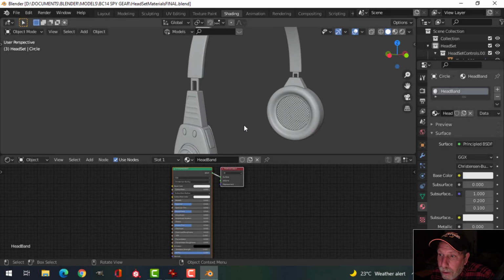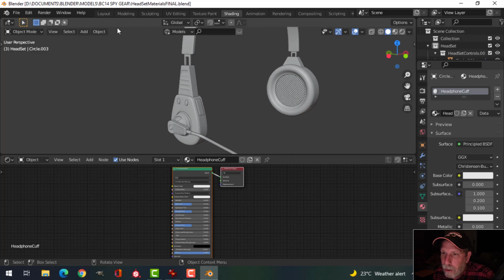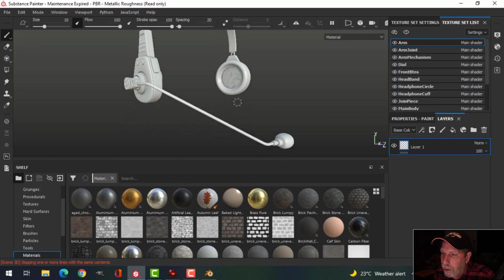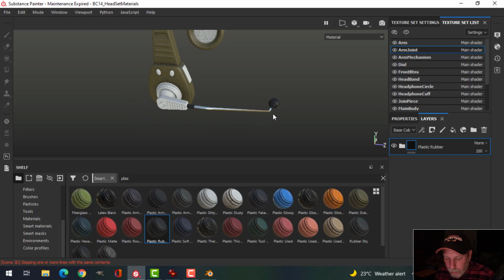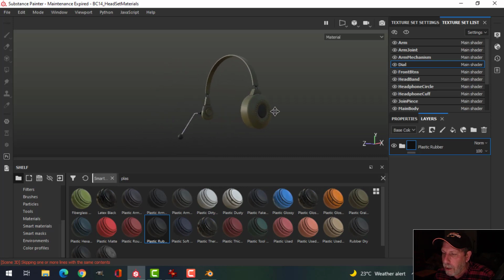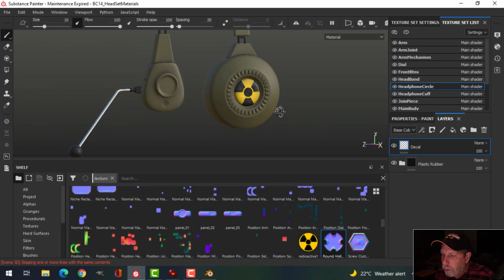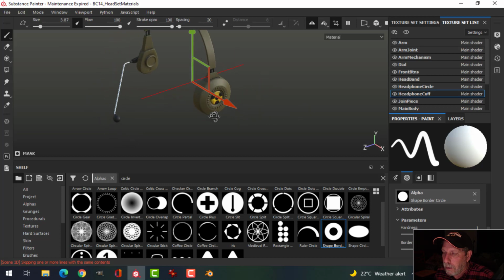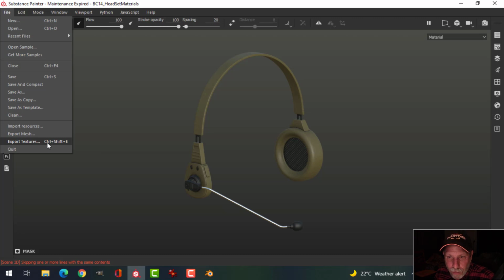BLENDER CHALLENGE 14: Spy Gear - Headset Materials 1 (Part 8)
Time to do the materials/textures for the spy gear headset.  I have already UV unwrapped the headset model and now I will export it as an FBX file and bring it into Substance Painter for some simple (but awesome) textures.

When that is done, either in another video or off-camera (not sure yet), I will do some more work on materials in Blender and set up for a render.  I may even choose to go back into Substance Painter and make changes.  Since I do this on camera, I don't always achieve exactly what I want in the short time I spend with you in the video.  Will see what I decide.

With the deadline coming very soon for BC14, I may not have time to do textures for the USB cuff links and may stick just with the two models, Lighter Camera and Headset for the challenge.  And when all final renders are submitted by the people participating in the challenge, I will make a Render Review to show you all the cool things people have done in this challenge.

If you are enjoying my Blender videos and would like to make a small donation to help me to keep going, you are more than welcome to do so through my PayPal at:

BLENDER CHALLENGE 14: Spy Gear
Deadline: Sunday August 15, 2021

Here are all of my videos on modeling/texturing for Blender Challenge 14 (Spy Gear):